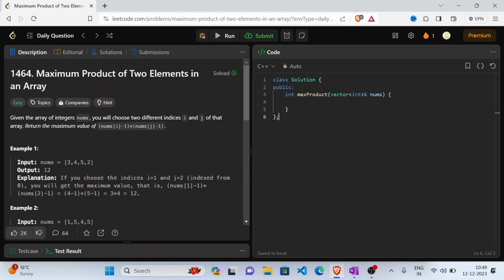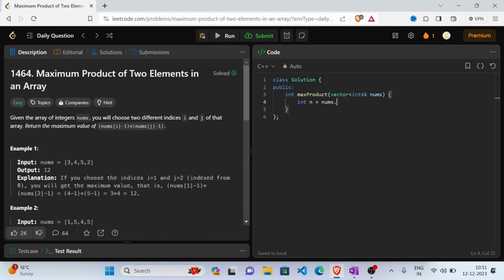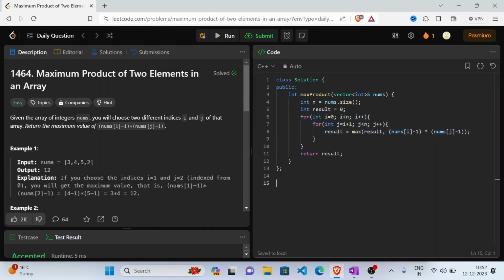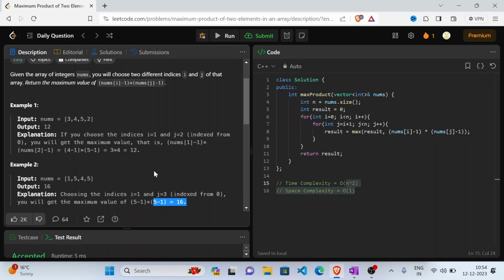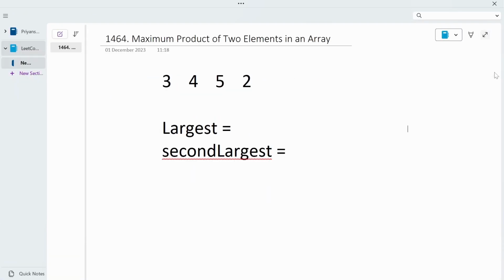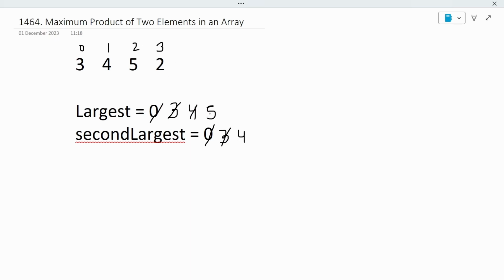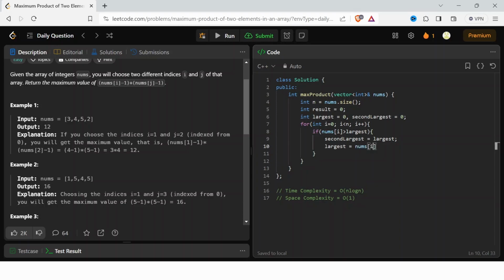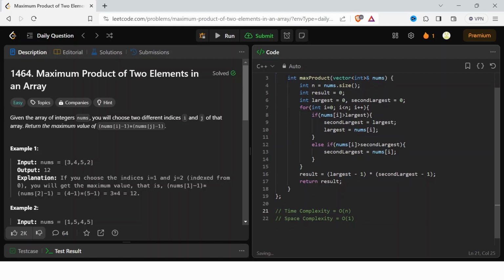1464. Maximum Product of Two Elements in an Array | Amazon | 3 Approaches | Leetcode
1464. Maximum Product of Two Elements in an Array | Amazon | 3 Approaches | Leetcode

In this video, I'll talk about how to solve Leetcode 1464. Maximum Product of Two Elements in an Array